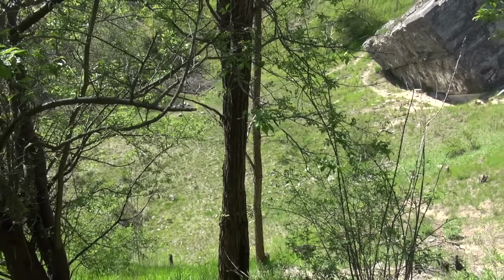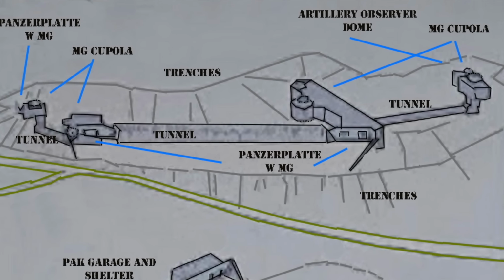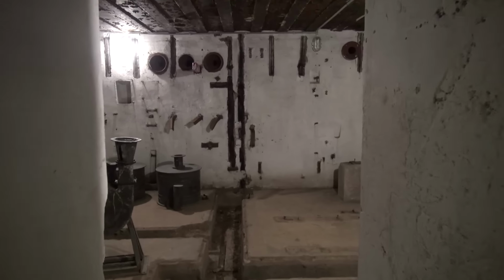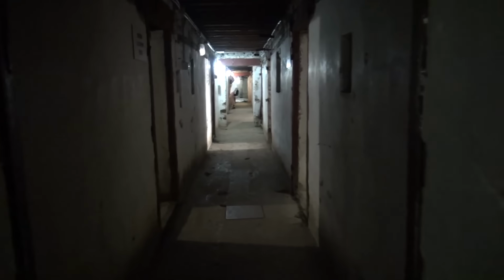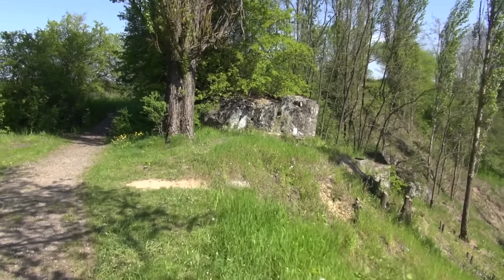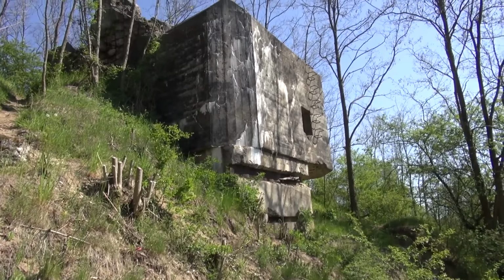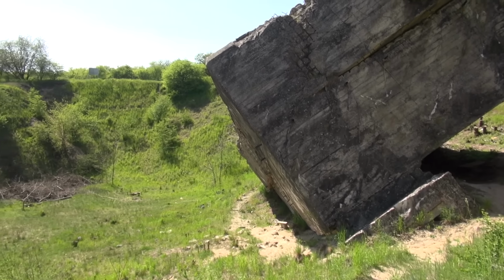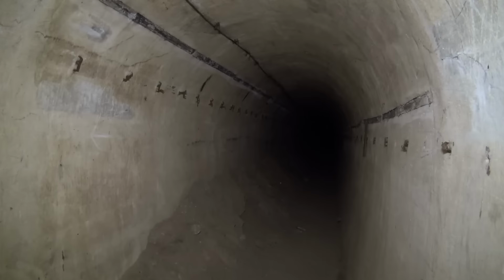FIRST GENERATION GERMAN BUNKERS THE POMMERNSTELLUNG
Before Hitler came to power in Germany the German Army had quietly drawn up plans for a defensive line of Bunkers facing Poland in the East. These just like those in the West and the Ost-Wall began construction around the turn of the decade.

making these older than Regelbauten and OT, so what did they build there, we must not just think the Ost-Wall was all, of course they had to connect that to another in the North; the Pommernstellung.
Site of heavy fighting in 1945. over 1000 bunkers were constructed, and being such a large yet relative unknown part of the war I wanted to spend a little time showing you what they were, and some of them are really impressive, and well hidden.

We are starting with the biggest visual surprise I had this year..

Please like and follow it really helps me continue bringing these from around the world to you.

And of course the shop in case you need a cheap Lost battlefield Shirt